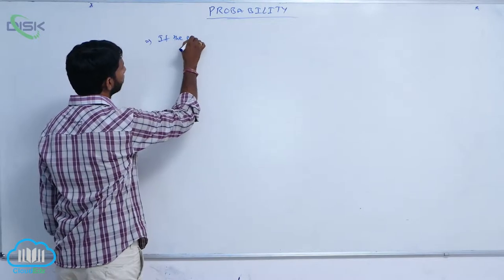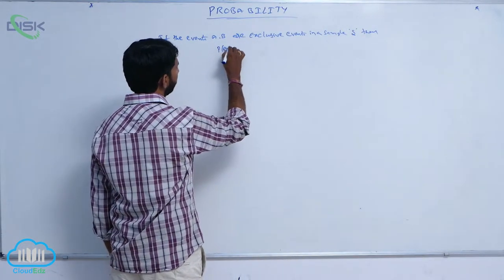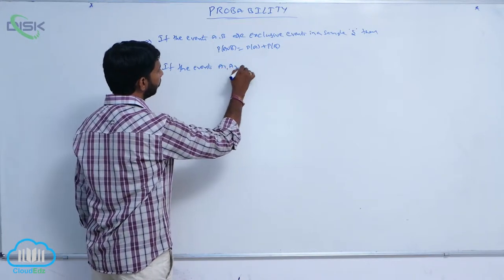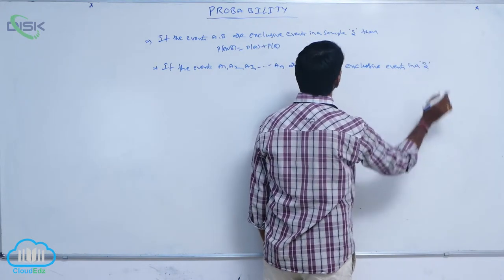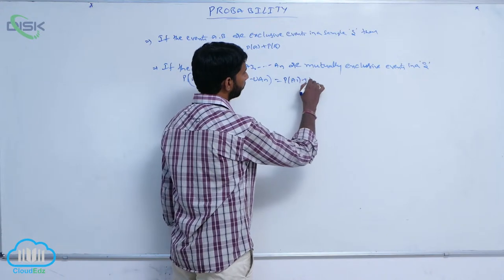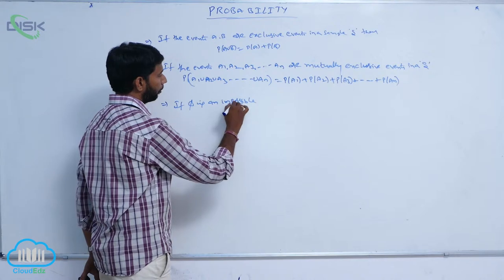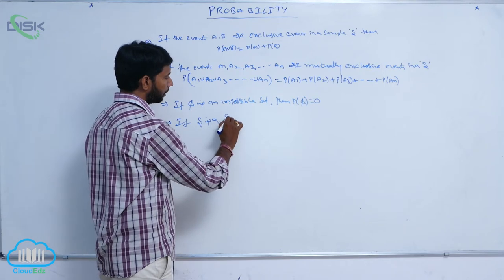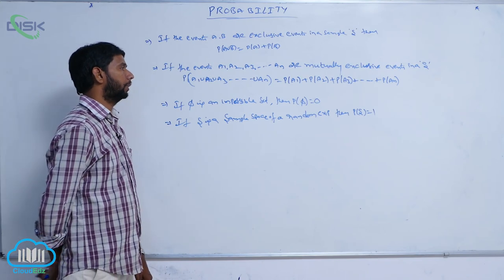Random experiments and Events || Probability || Disk Telangana